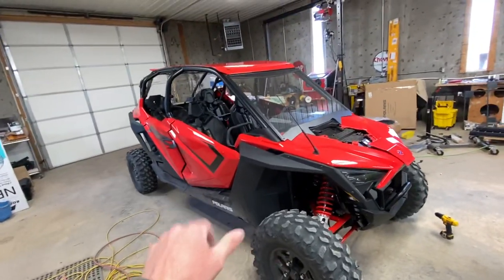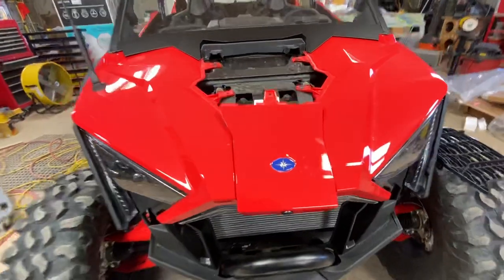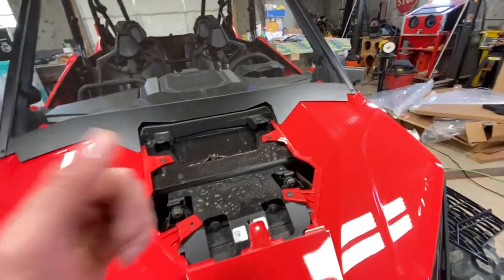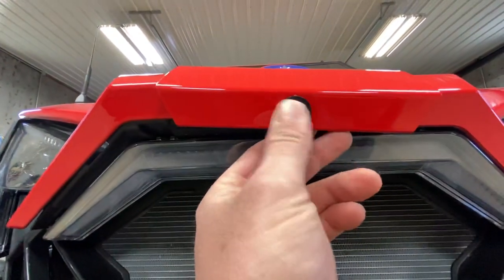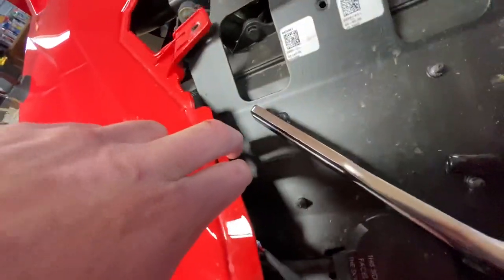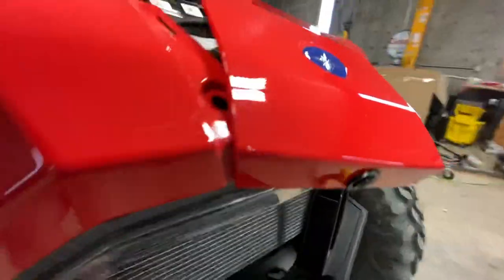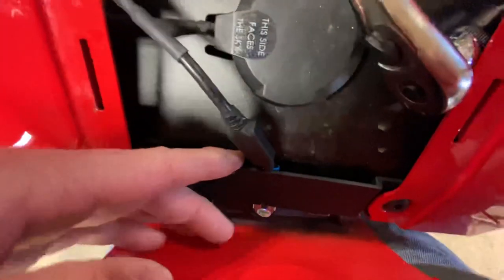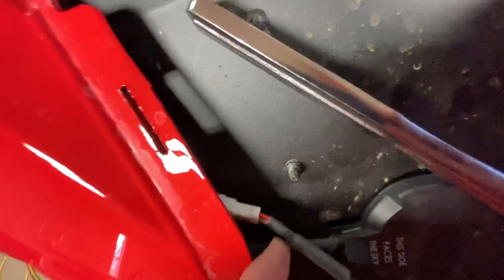RZR XP Pro front camera installation tip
Can’t find that damn plug?  It’s easy, just gotta know where it’s at.